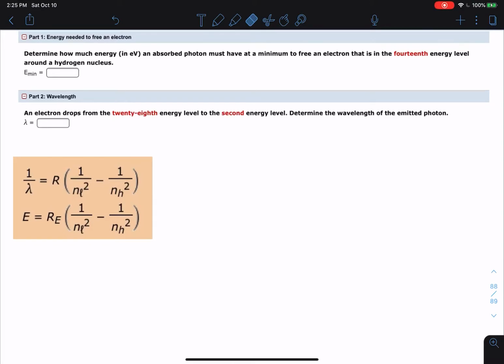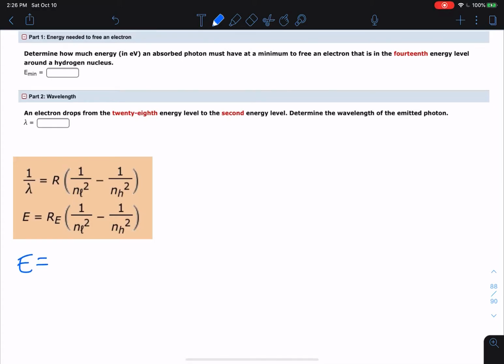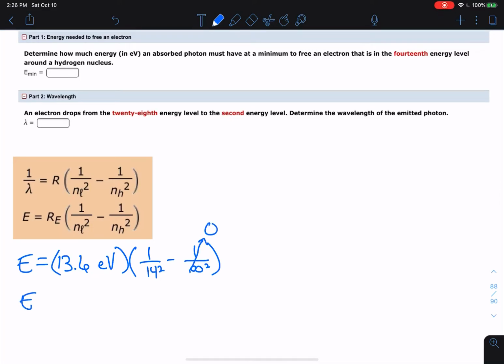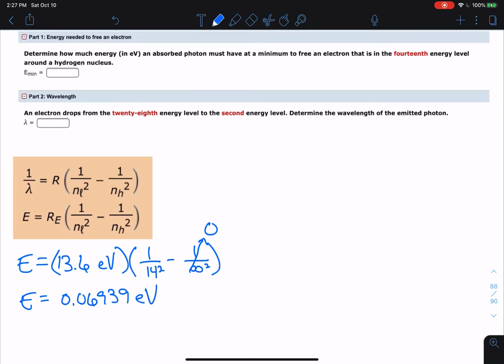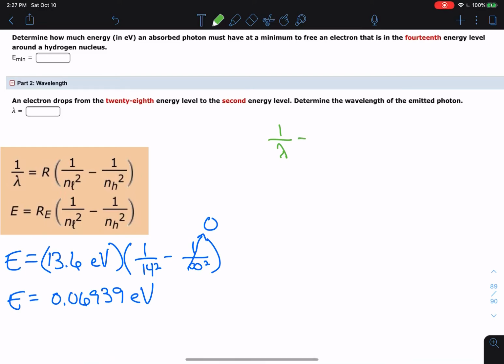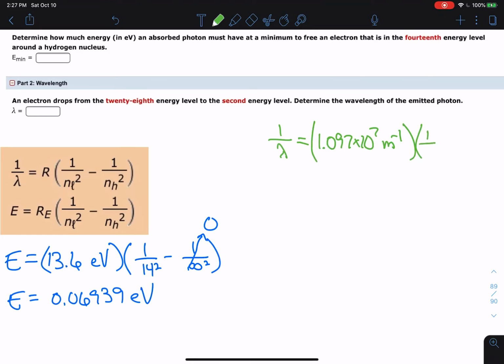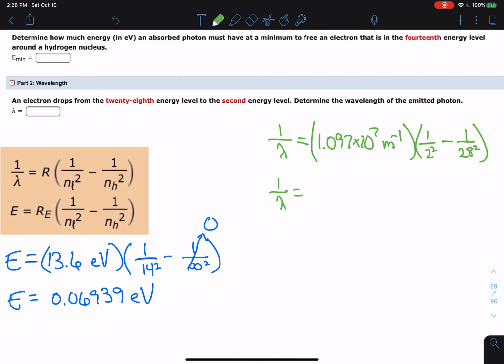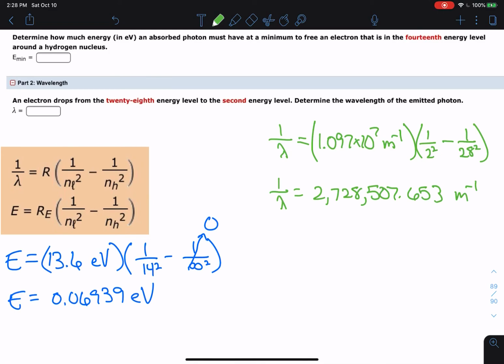Bohr Atom example problems